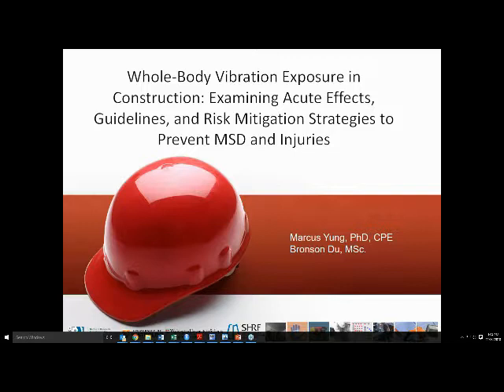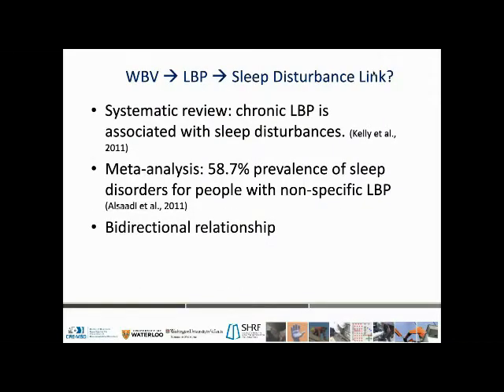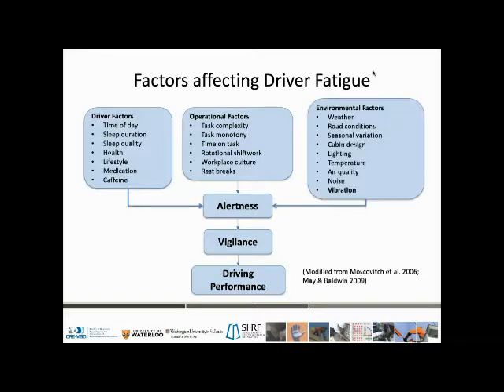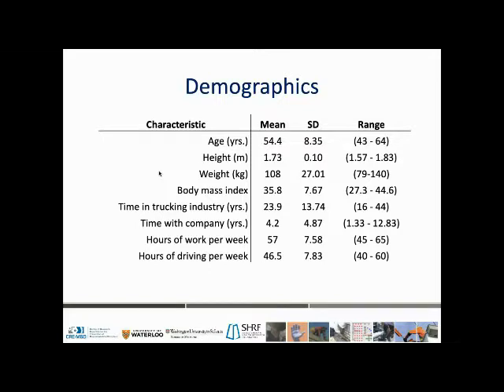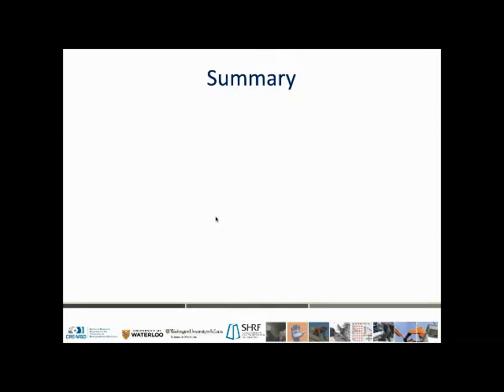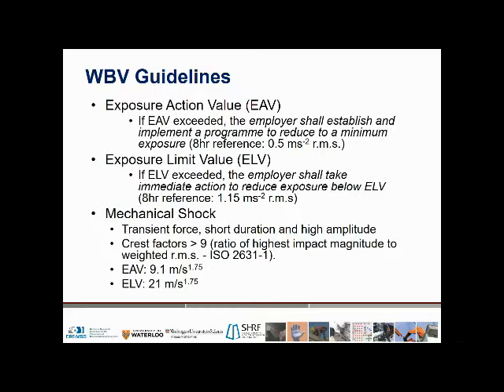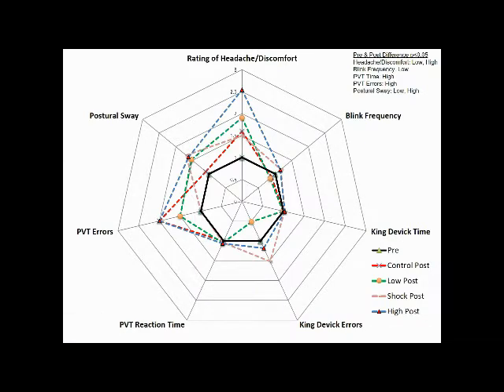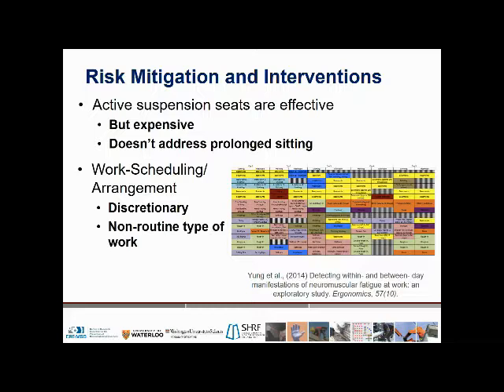Whole-Body Vibration Exposure in Construction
In construction, exposure to whole body vibration (WBV) is common in daily working life. Vibrations transmitted from the vehicle to an occupant, can be problematic if the exposure is excessive.